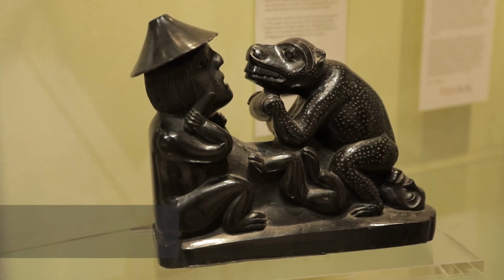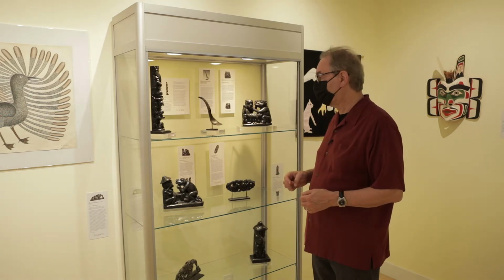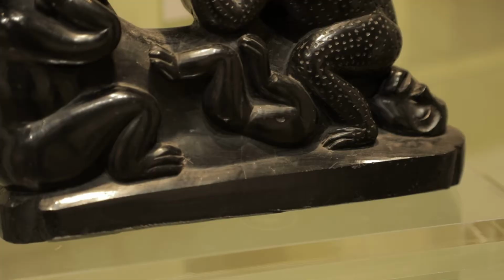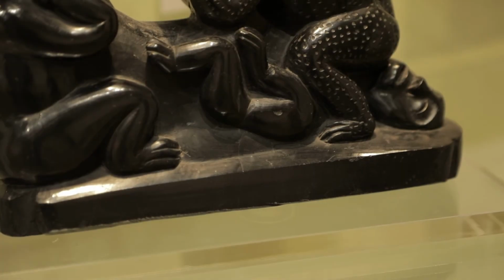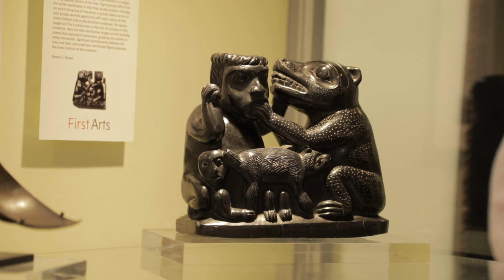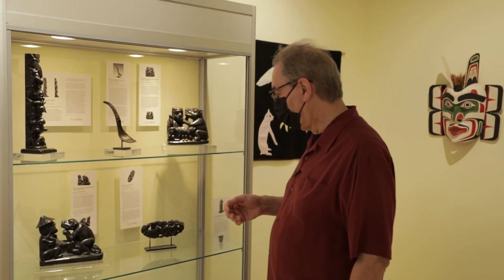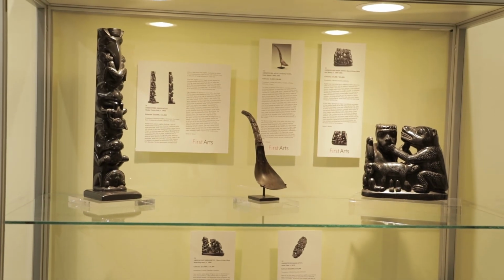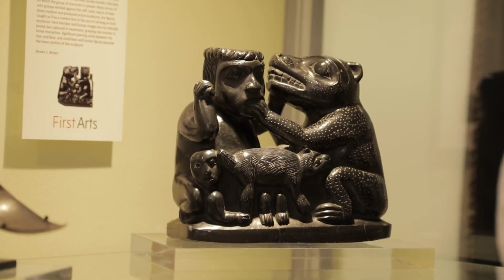UNIDENTIFIED HAIDA ARTISTS, Figure Group, c. 1880-1900 & Figure Group, c. 1880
UNIDENTIFIED HAIDA ARTIST
Figure Group (Men and Bears), c. 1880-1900
argillite, 6.5 x 7 x 3.25 in (16.5 x 17.8 x 8.3 cm)
unsigned.
UNIDENTIFIED HAIDA ARTIST
Figure Group (Bear Attacking Men), c. 1880
argillite, 8.75 x 9 x 3.25 in (22.2 x 22.9 x 8.3 cm)
unsigned.